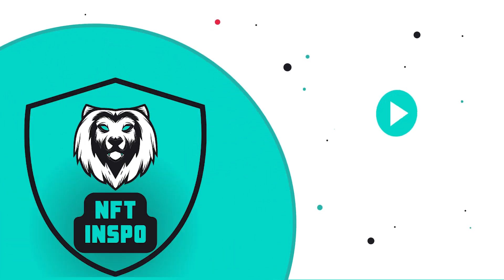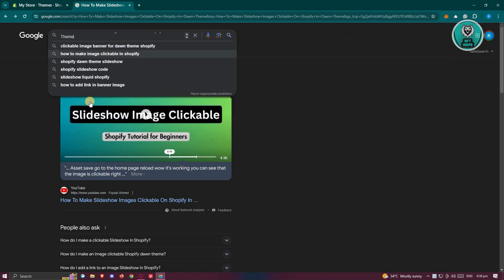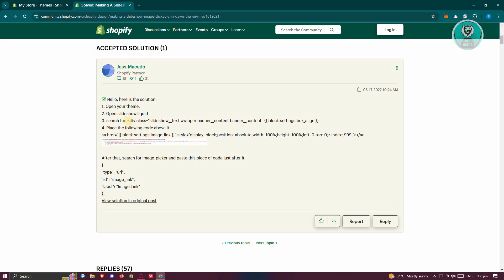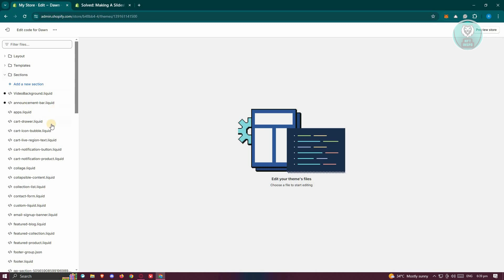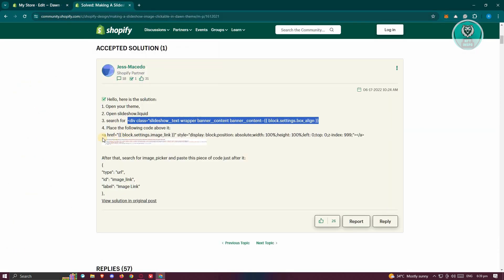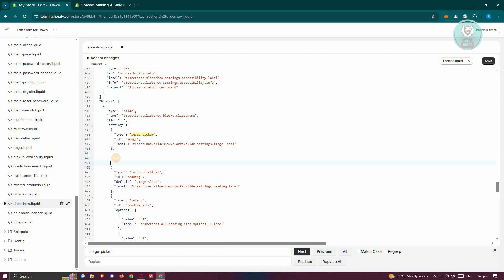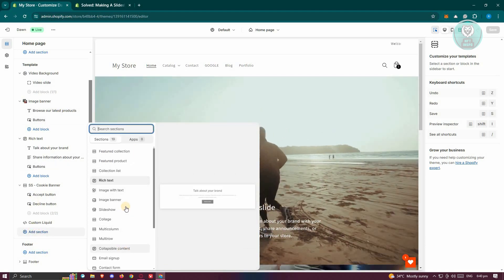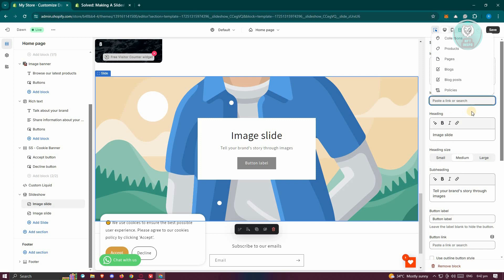How To Make Slideshow Images Clickable On Shopify In Dawn Theme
If you want to be able to make slideshow images clickable on Shopify using the Dawn theme, then this video will be perfect for you!